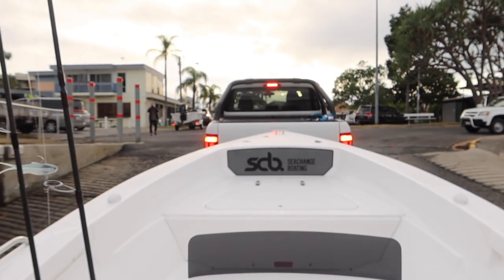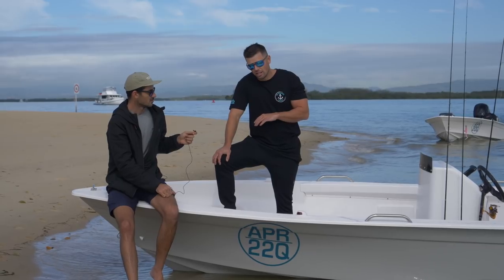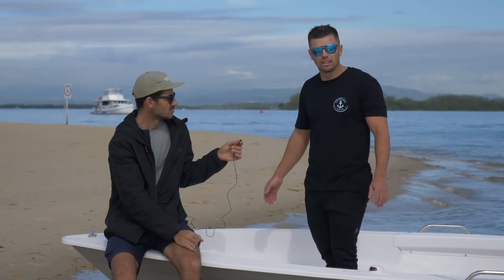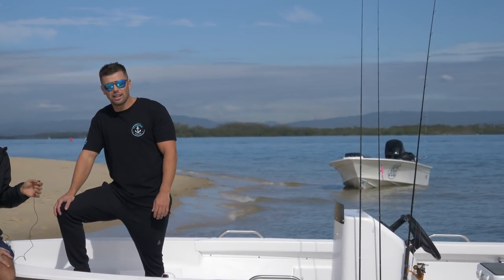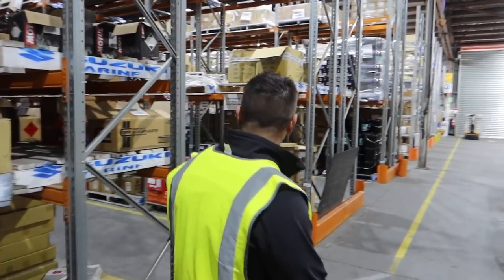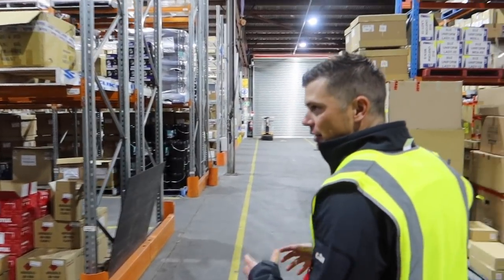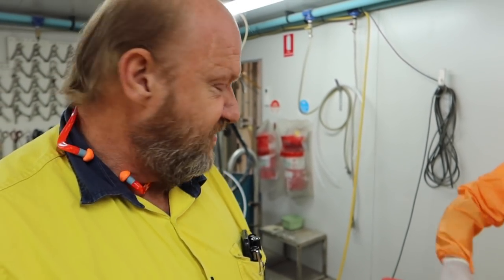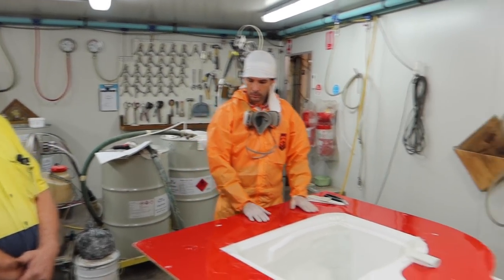Boat Review! SCB-X16 Centre Console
Hope you guys are ready for this series. could be a bunch of the best fishing films I've ever done. First day of the trip coming real soon.

Cheers, Brooksy. 🤙